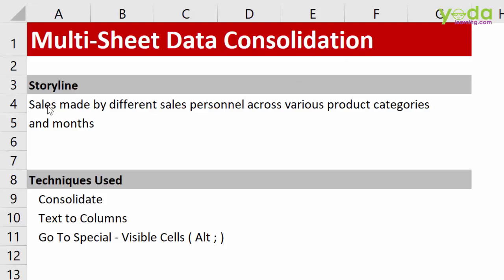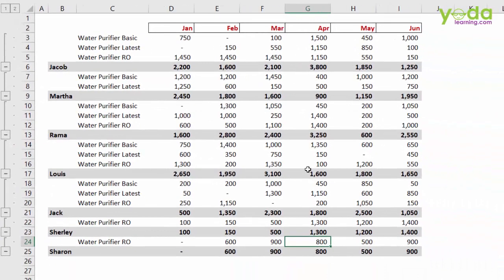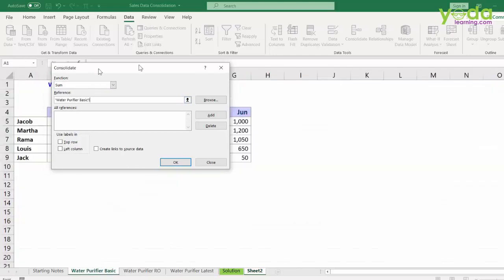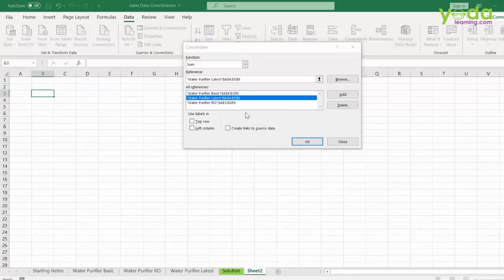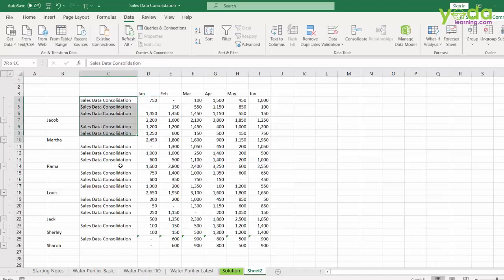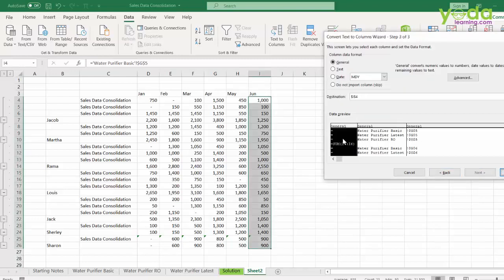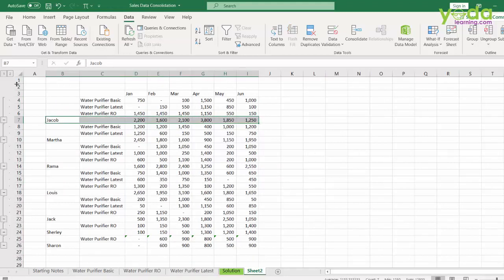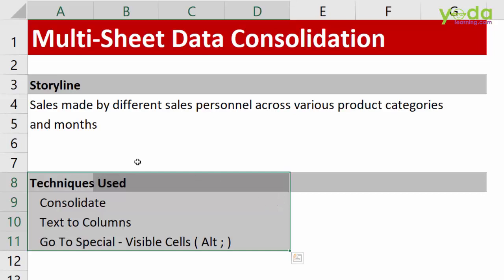Multi-Sheet Data Consolidation in Excel | Excel Tutorial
In this video, we will learn about Multi-Sheet Data Consolidation in Excel.

Storyline:
                 Sales made by different sales personnel across various product categories and months.

We Covered the following topics:
00:05 Introduction to Multi-Sheet Data Consolidation in Excel
00:27 Example of Multi-Sheet Data Consolidation
01:16 How to use Consolidation Function in Excel
02:49 How to Expand Data in Excel
03:12 How to use Text to Column in Excel
04:41 How to Color Cell in Excel using shortcuts

Techniques Used:
                                - Consolidate
                                - Text to Columns
                                - Go to Special - Visible cells (Alt ;)

Multi-Sheet Data Consolidation in Excel | Excel Tutorial 2020